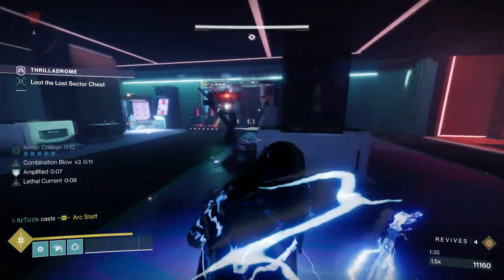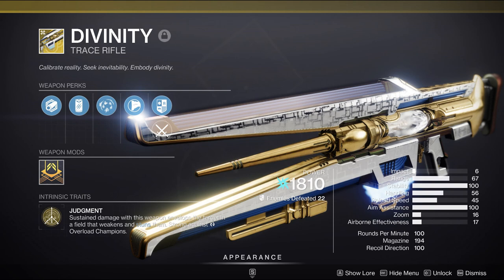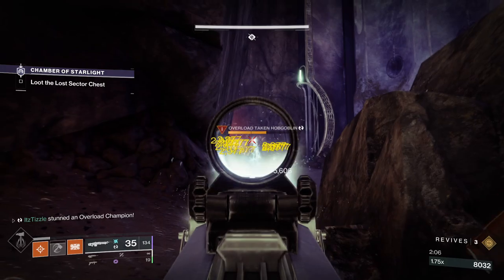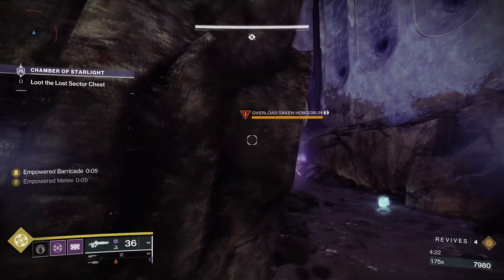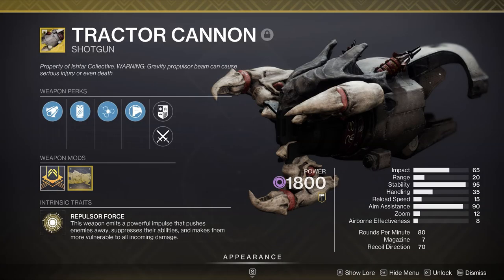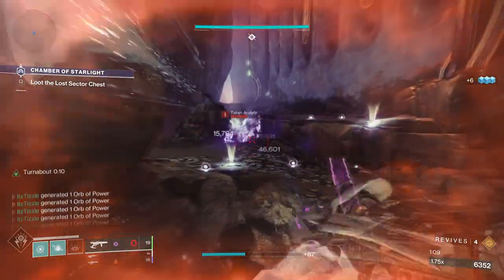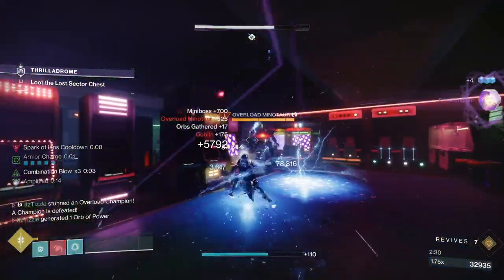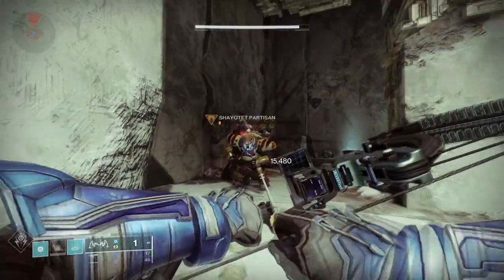Every Way To Stun An Overload Champion In Destiny 2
This video shows every way to stun an overload champion. From artifacts perks, to exotic weapons and armor, abilities and even weapon perks. This video will detail every way possible to deal with overload champions so you can effectively handle them.

Timestamps:
0:00- Intro
2:00- Exotic Weapons
8:50- Exotic Armor
10:15- Weapon Perks
11:42- Abilities
14:04- Things That Don't Work
15:11- Artifact Mods